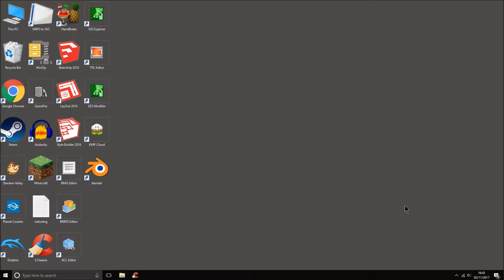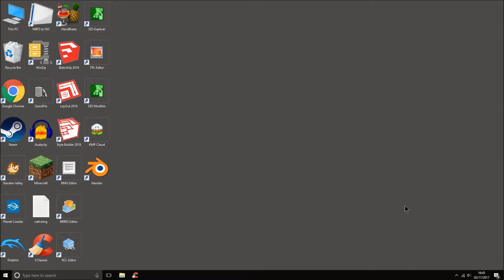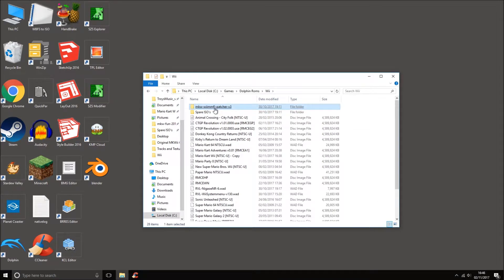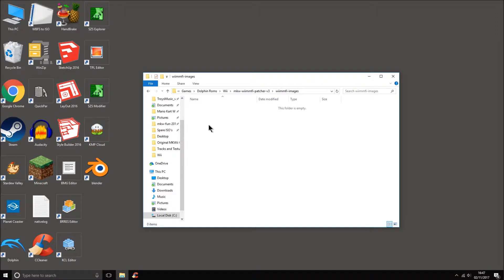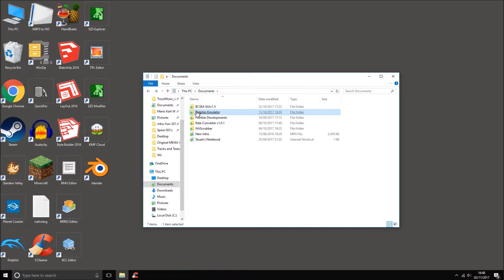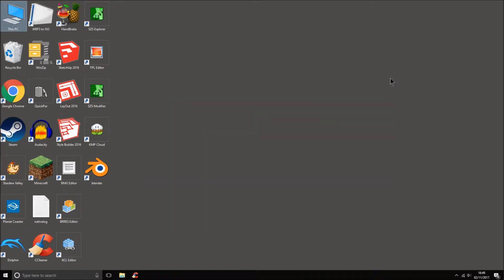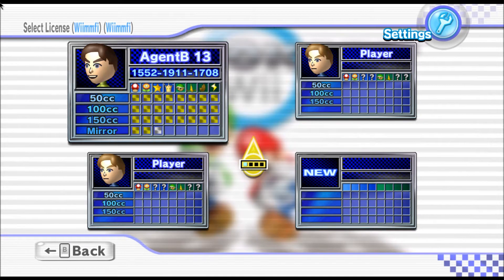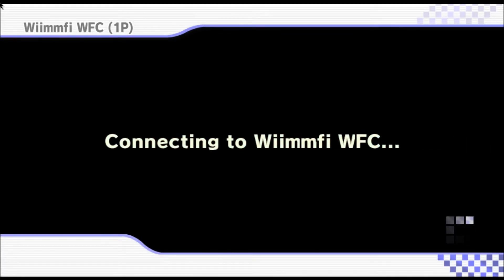How To Install And Play Mario Kart Online In Dolphin Using Wiimmfi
Hello everybody and welcome to another tutorial video on Mario Kart Wii! In this video I explain how to play Mario Kart Wii online using Wiimmfi.

In order to do so, you will need these 4 things:
Dolphin - I'm assuming you already have this and if not, there are plenty of tutorials on how to download it.
Mario Kart Wii ISO - Find it yourself, if I put a link in this description my video will get taken down. Search emuparadise as this is a good website to download it from.